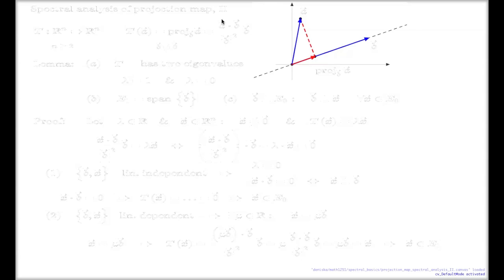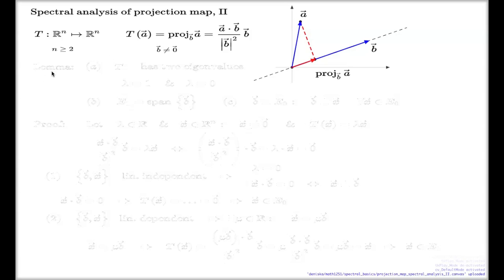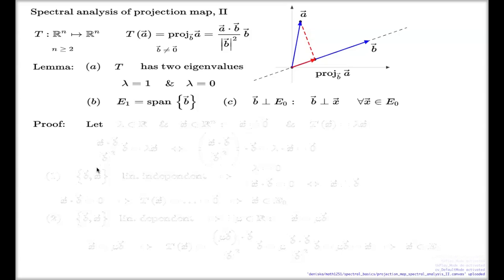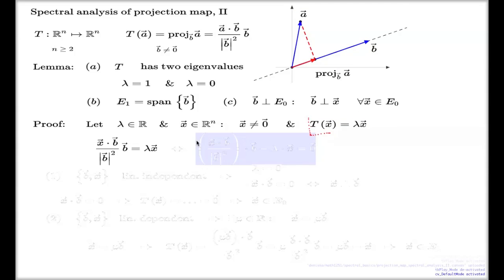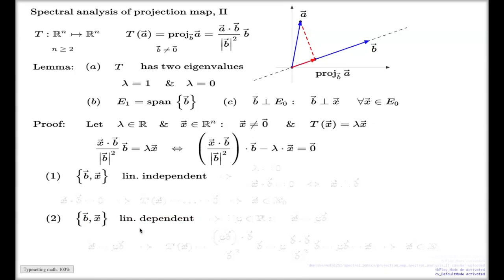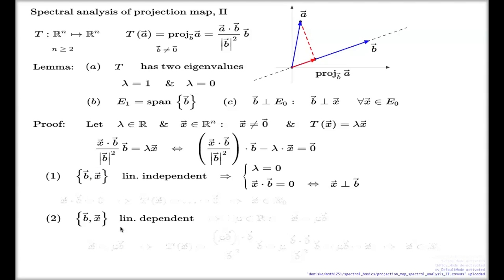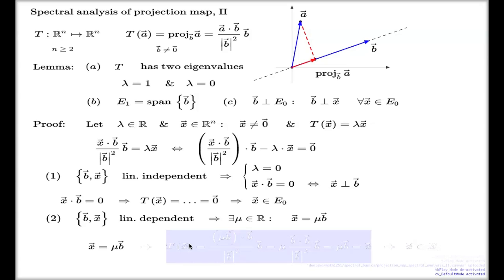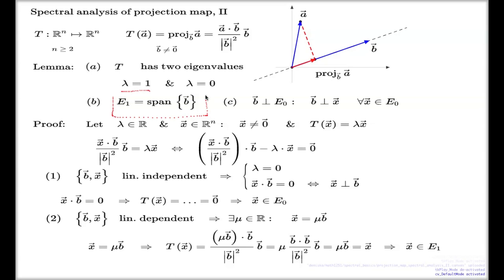Spectral analysis of projection map, general setting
I formally prove a few specific properties of eigenvalues and eigenvectors of projection maps.  The properties observed in my earlier example